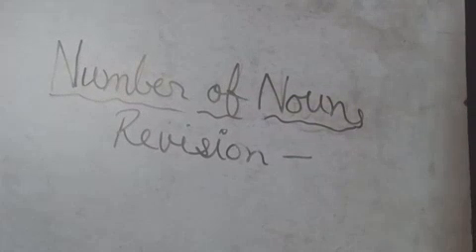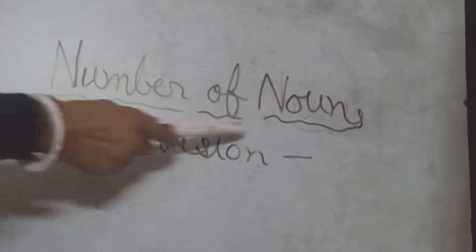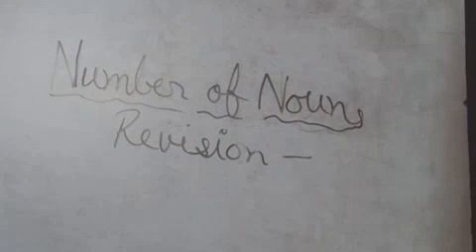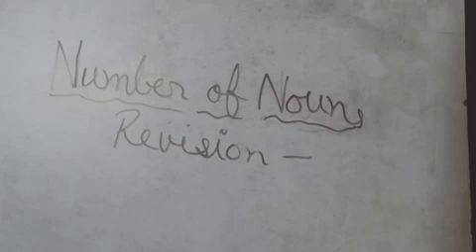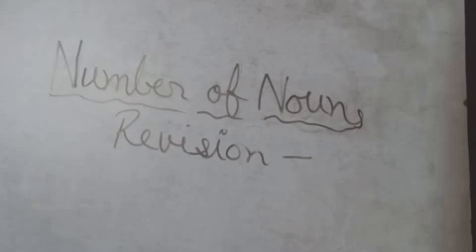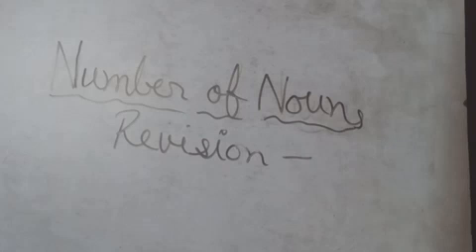Revision-Number of Nouns